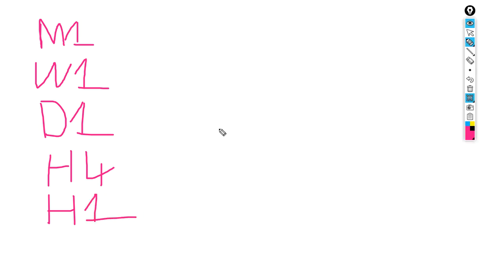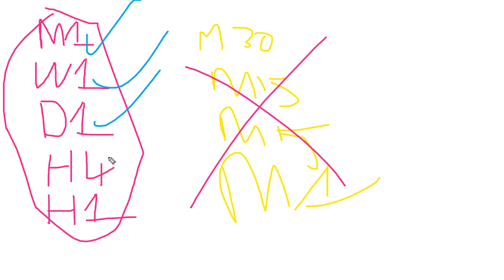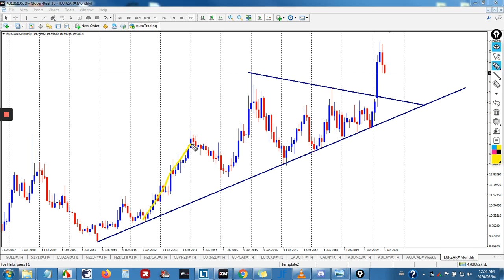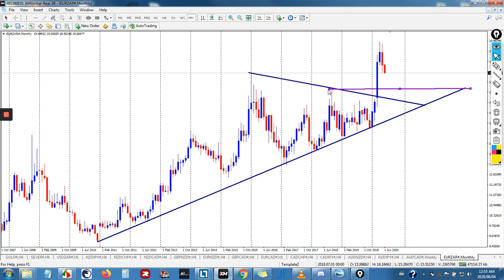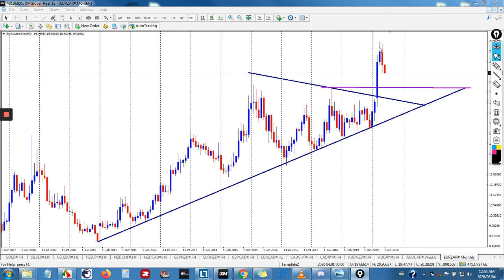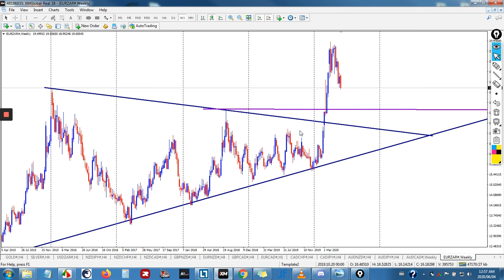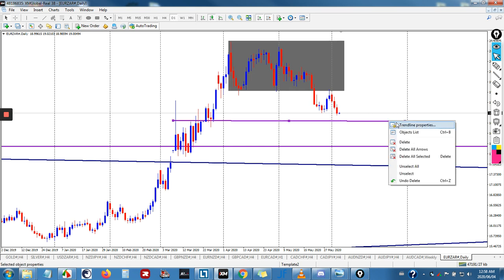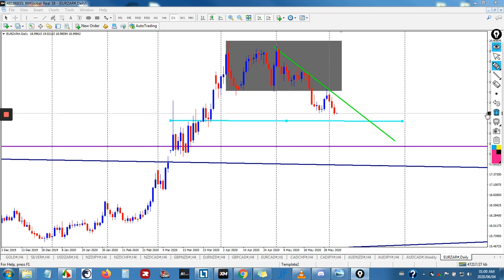Secret of Mastering Top down Analysis Forex step by step (what you need to know)